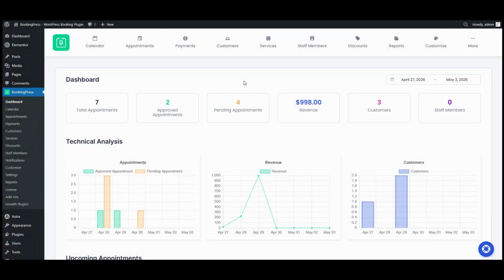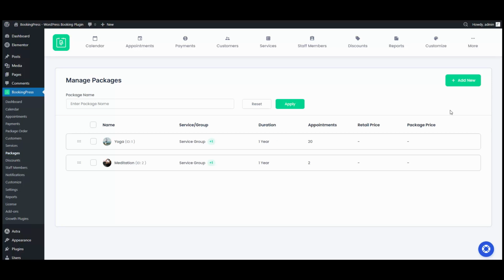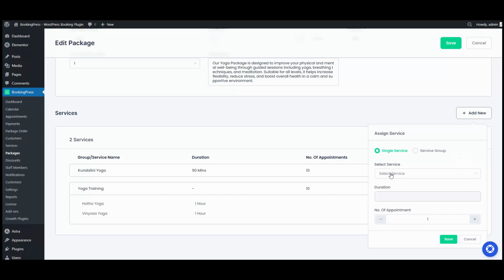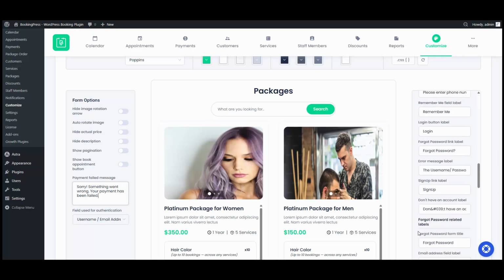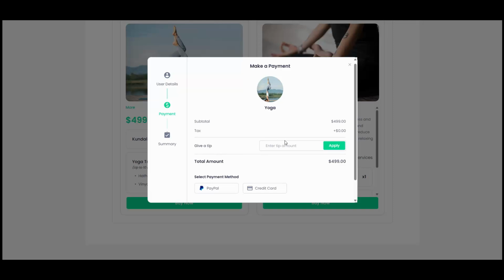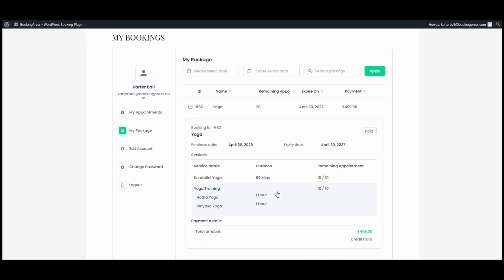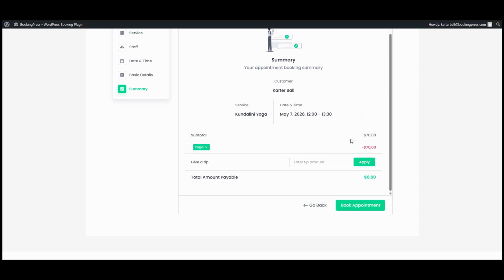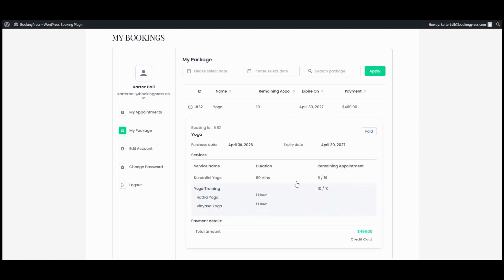How to Set Up Service Packages Add-on in BookingPress (Complete Guide)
Want to offer bundled services and boost your bookings with packages? 🎯

In this tutorial, learn how to configure the Service Package Add-on in BookingPress and create flexible service bundles for your customers.

This feature lets you sell multiple services in one package, allow easy redemption, and increase customer retention and revenue.

👉 In this video, you'll learn:
✅ Activate the Service Package add-on
✅ Create and manage packages
✅ Add single & group services
✅ Set pricing, duration, and limits
✅ Customize package booking form
✅ Frontend purchase and signup flow
✅ Redeem packages during booking
✅ Track package usage

💡 Why use Service Packages?
Service packages help you increase customer loyalty, boost upfront revenue, and simplify repeat bookings—making it easier for customers to continue using your services.

⏱️ Timestamps:
00:00 Introduction
00:07 Activate Service Package Add-on
00:25 Manage Packages Page
00:38 Edit/Create Package
00:46 Add Package Details (Name, Price, Duration)
00:54 Set Limits & Description
01:01 Add Services (Single & Group)
01:19 Save Package
01:23 Customize Package Booking Form
01:52 Frontend Packages Page
02:03 Buy Package Process
02:14 User Signup Flow
02:25 Package Payment Page
02:37 Complete Purchase
02:43 My Packages Overview
03:06 Redeem Package During Booking
03:35 Apply Package (Zero Payment)
03:48 Booking Confirmation
03:56 View Bookings & Package Usage
04:04 Check Remaining Package Count